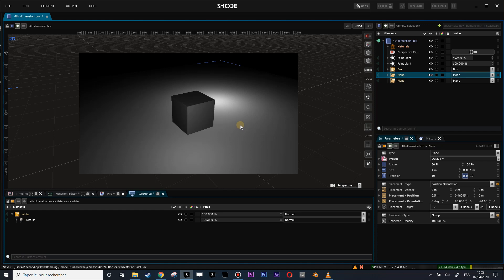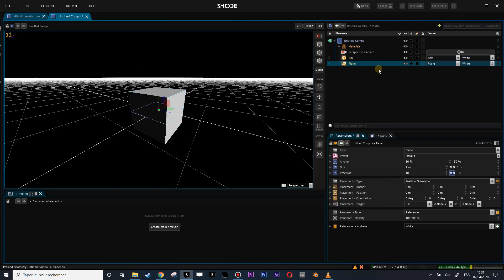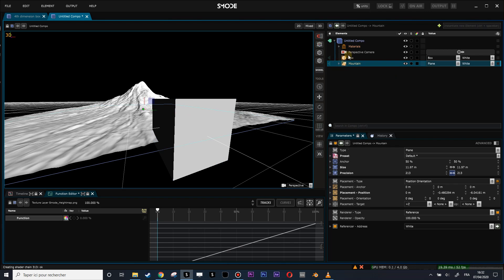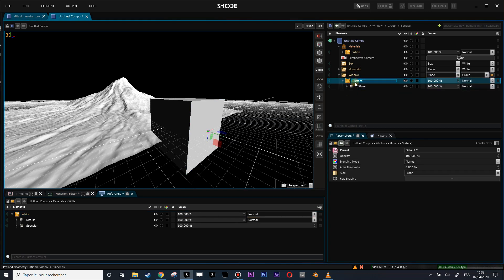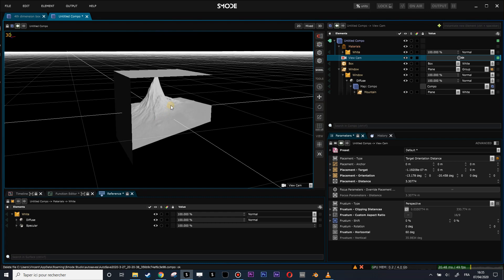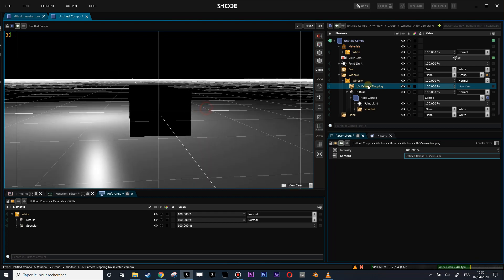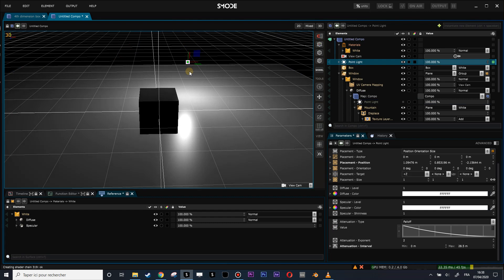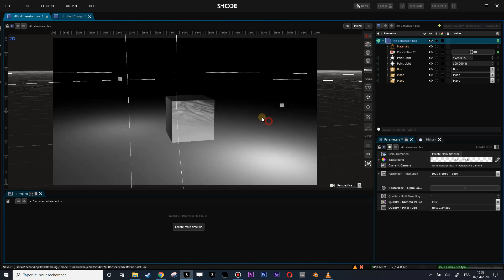Smode Studio 8.6 Tutorial : Create a non euclidean space illusion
How to create your own tardis into smode.